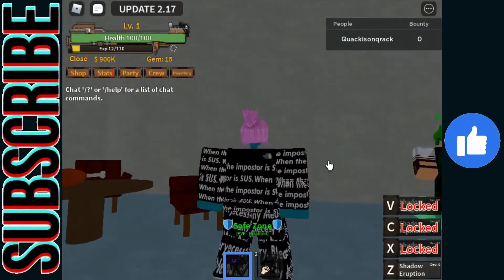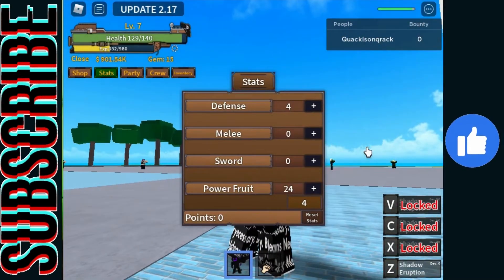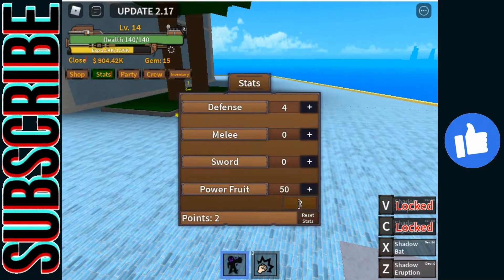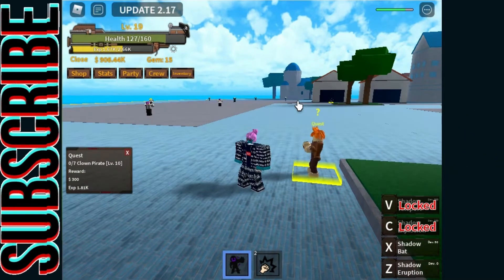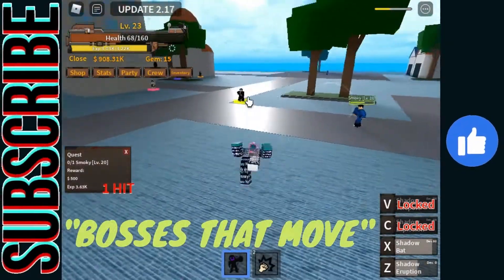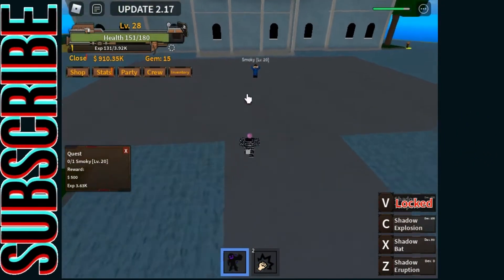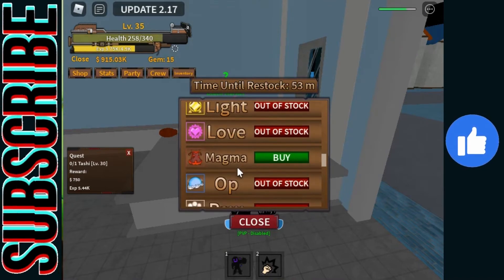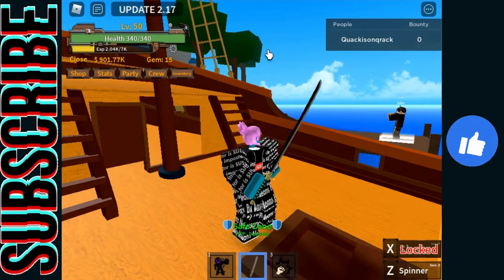Grinding King Piece P1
2 likes and i be happy